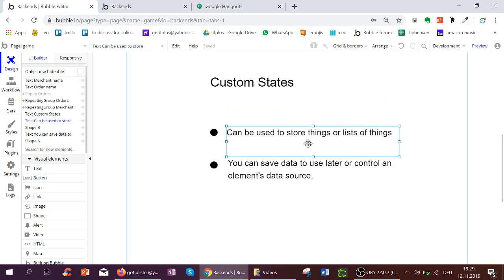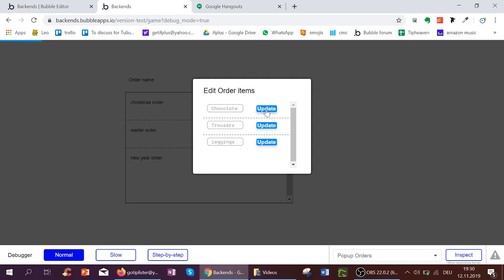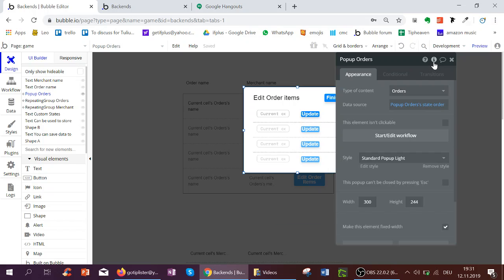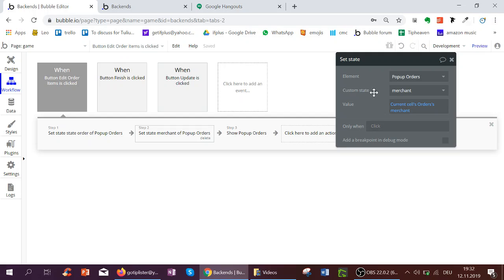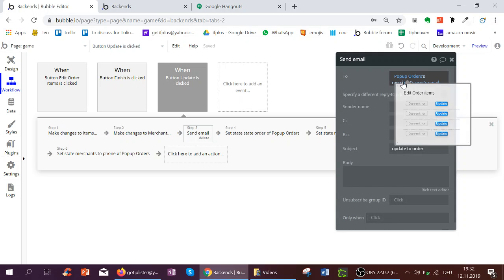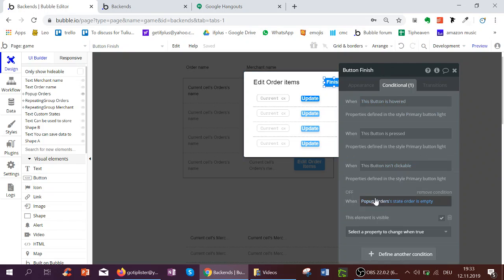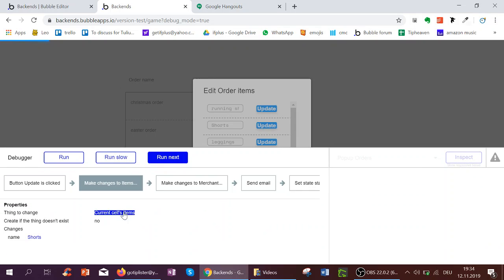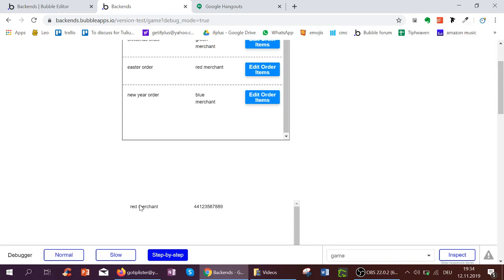Bubble Basics: Edit Orders with Custom States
With TipLister anyone can share short & specific tips. We believe everyone is an expert on something, even if it is just slizing pizza efficiently! Looking forward to your tips.